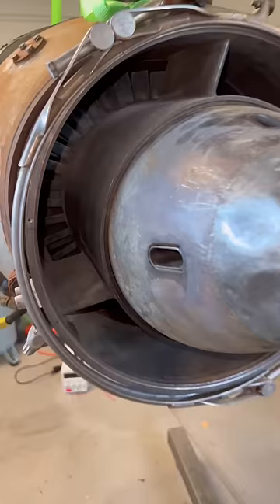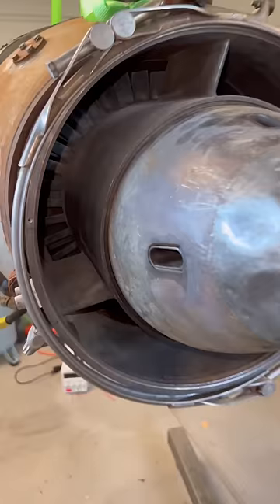Jet Engine Parts in the Mail